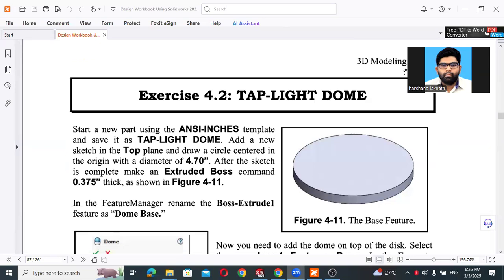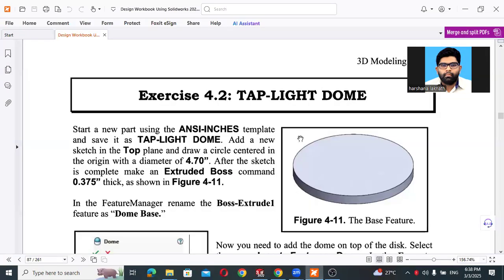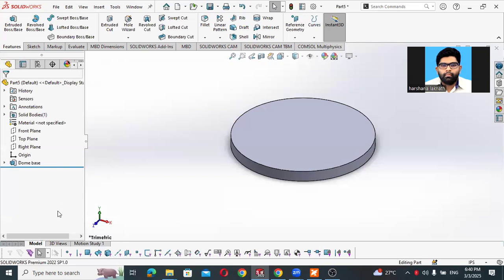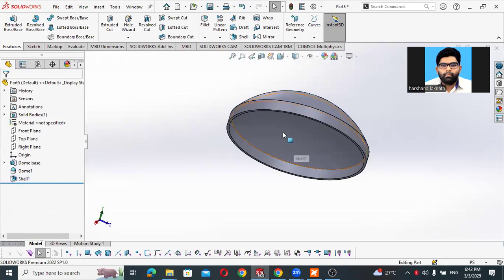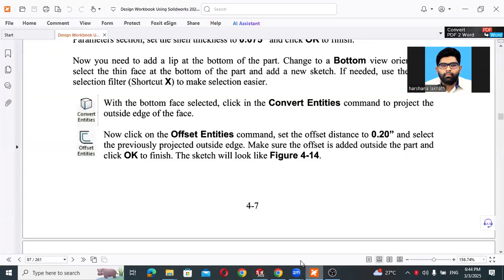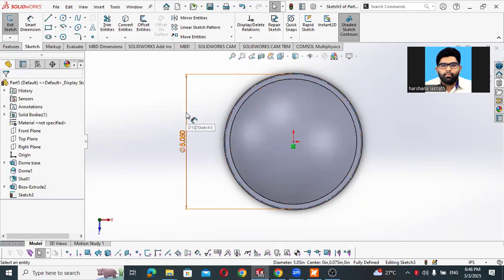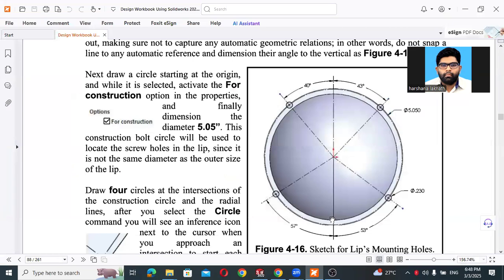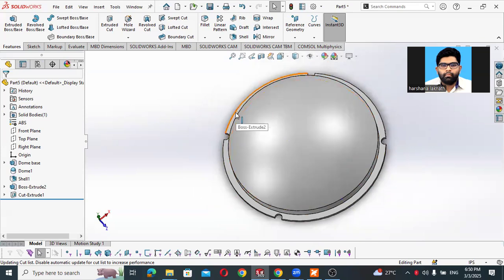Tap-light Dome | Solidworks 2022 | Part Modelling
🎥 In this video, we’re demonstrating how to use basic part modeling features and sketching tools to create a Tap-Light Dome using SolidWorks 2022.

🛠️ Features Covered:
✅ Extruded Boss/Base
✅ Extruded Cut
✅ Dome Feature
✅ Shell Command
✅ Sketch Tools
✅ Adding Sketch Relations

📚 This tutorial is part of Exercise 4.2 from the Design Workbook using SOLIDWORKS 2020 book.

👨‍💻 Follow along with the video and complete the exercise step-by-step!

🚀 Spark Your CAD Journey with CADventure Academy!

Welcome to Cadventure Academy, where we help you learn, design, and excel in the world of CAD! Whether you're a beginner or a seasoned professional, our tutorials and courses will guide you through mastering SolidWorks, Fusion 360, 3D Modeling, and more.

✨ What You’ll Learn:
✅ Create innovative designs that stand out.
✅ Bring your ideas to life with precision and creativity.
✅ Elevate your skills in CAD software and engineering design.

High-quality, easy-to-follow tutorials.

Expert tips and tricks for CAD design and 3D modeling.

A supportive community of learners and professionals.

✨ Let’s Spark Your CAD Adventure Together!